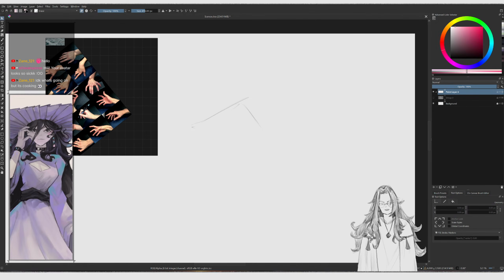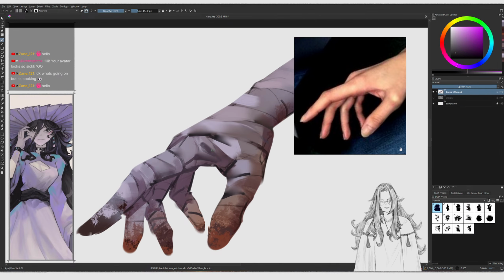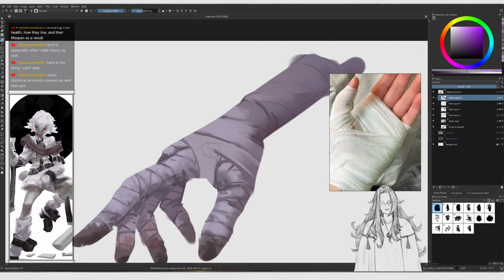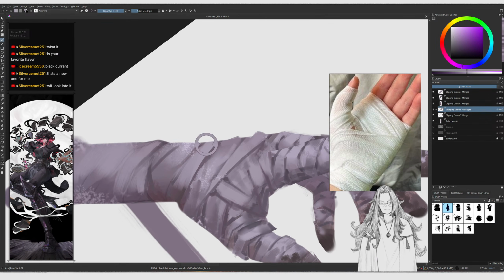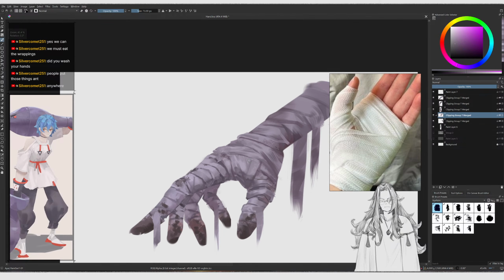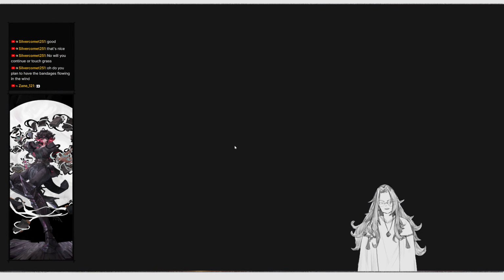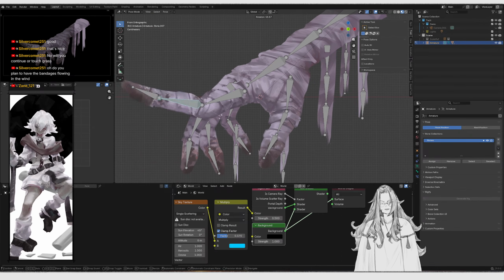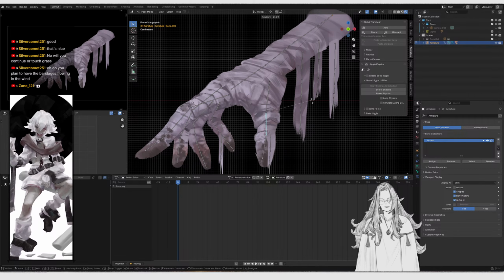Working on Animation - Live Stream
I've somehow convinced myself that I'd be able to put together a short animation. So yeah. A lot of gridning in front of me to acutally do it. lol.
For reference: I'm planning something like in the beginning of this video but on a way bigger scale:

I'm happy to go on random tangents and rant about things!

You can find Brushes and Plugins I'm using linked on my discord